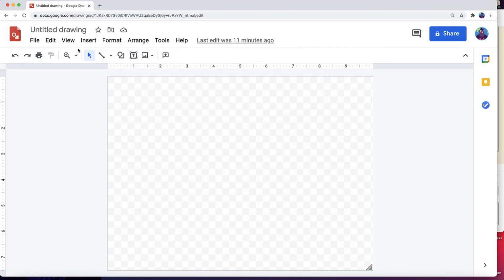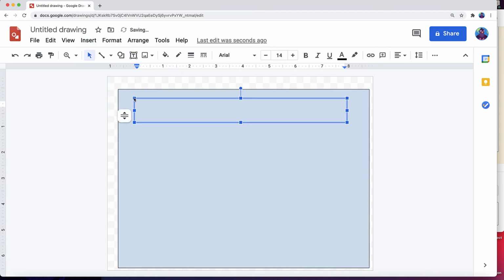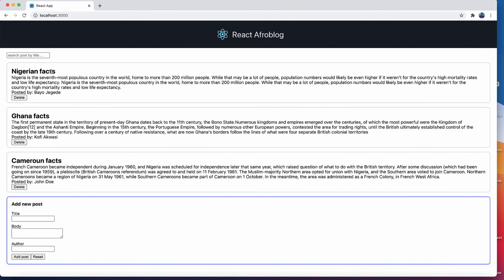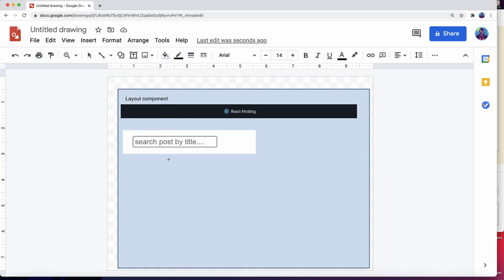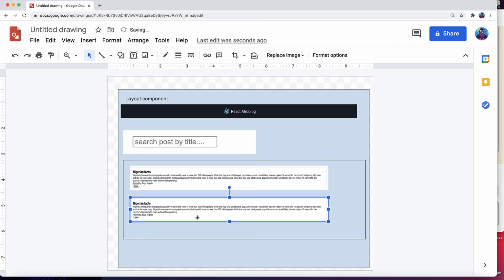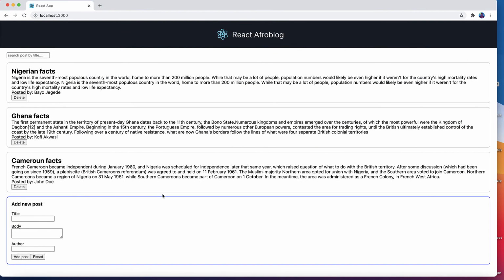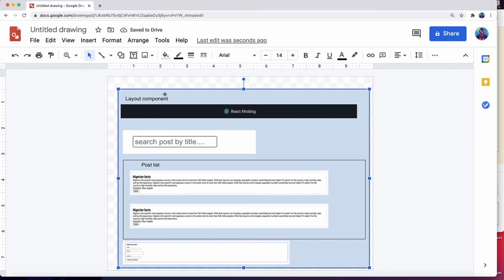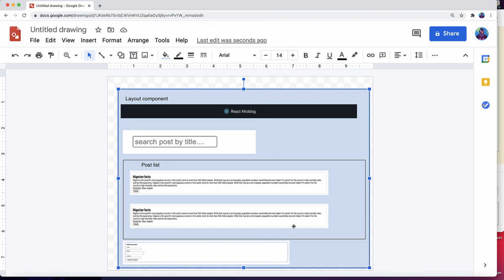Planning our Application — Layout and Component Tree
Watch this video to see how we handled our React App Component Tree.

Comment if you have any question or